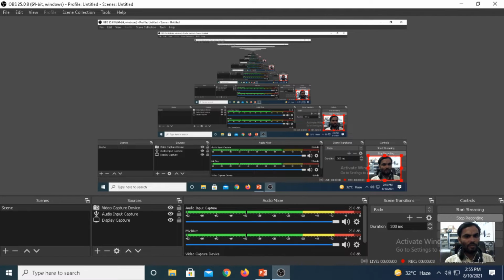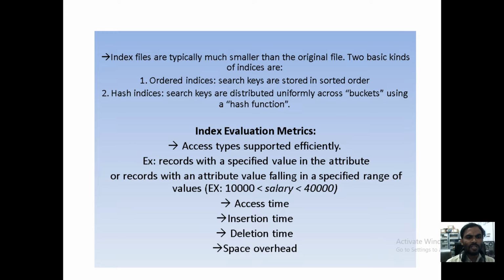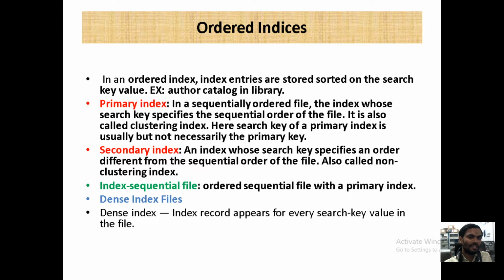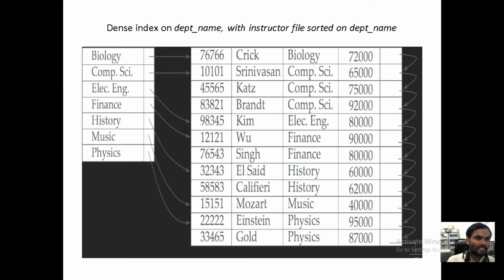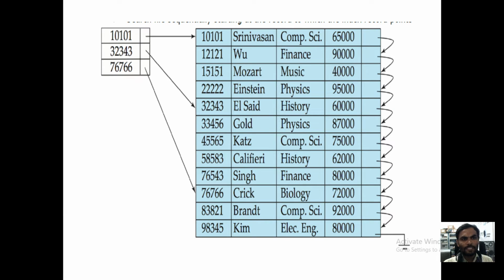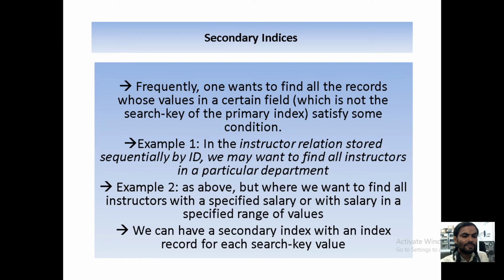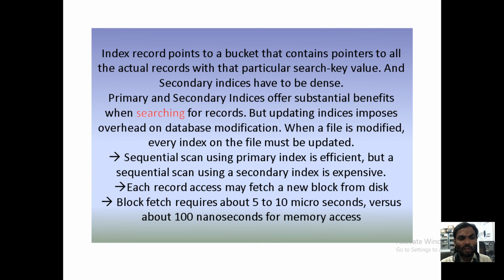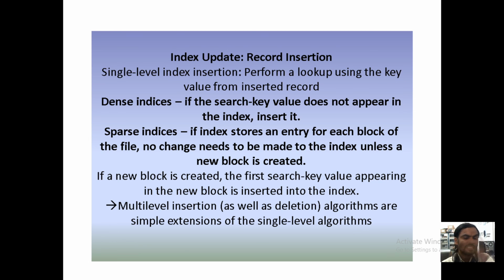Lecture 20 DBMS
Indexing and Hashing